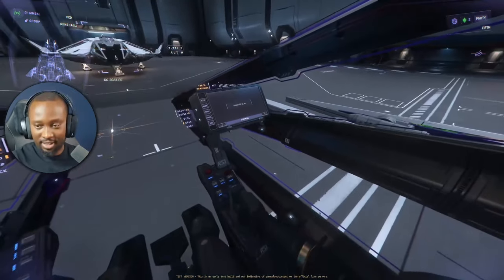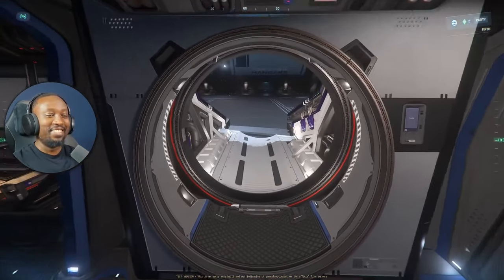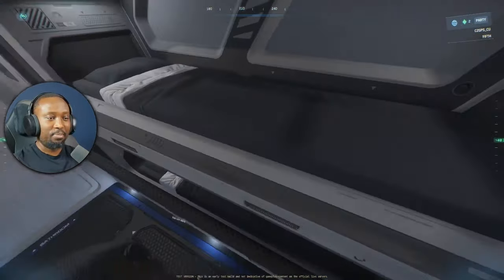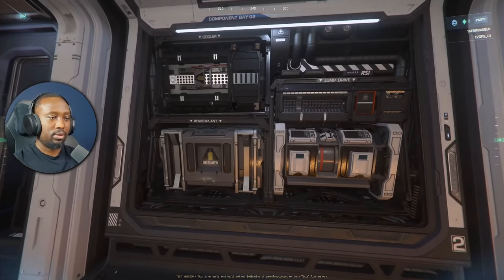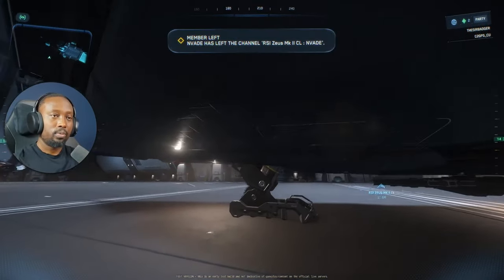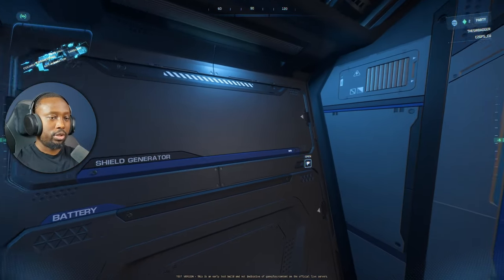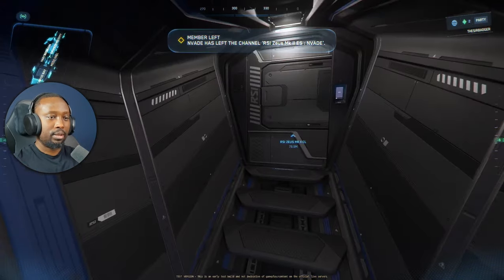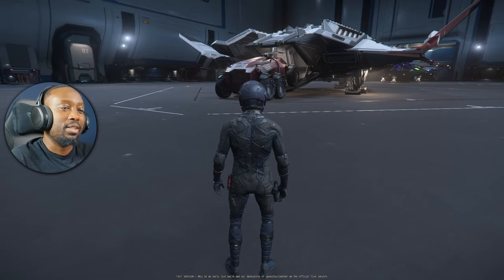RSI Zeus MK II CL & ES First Look - Star Citizen